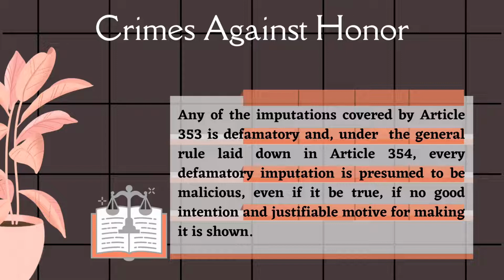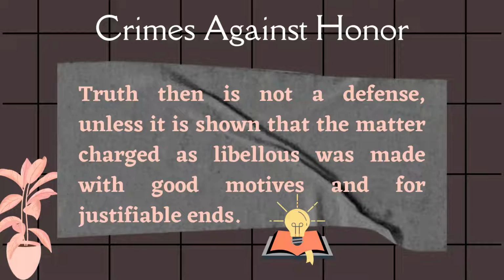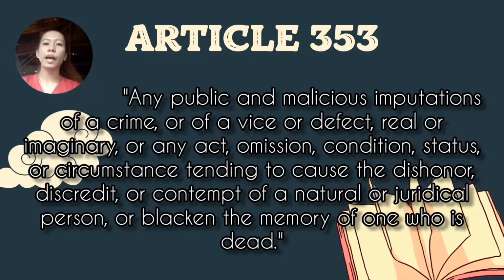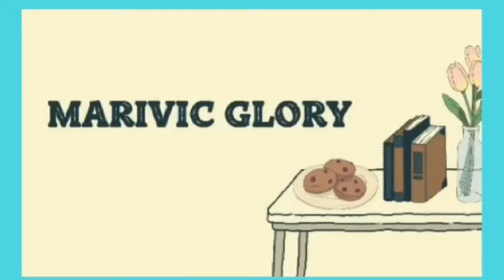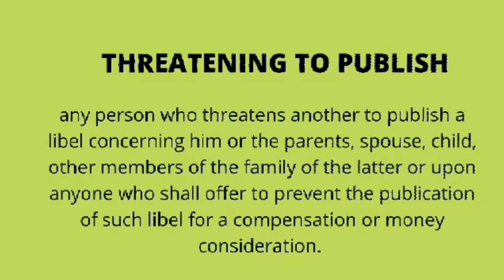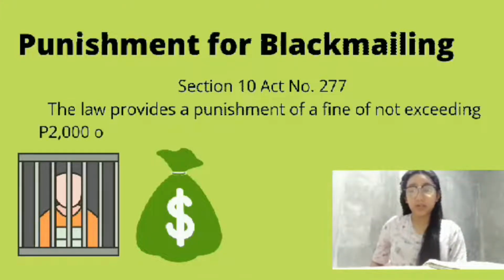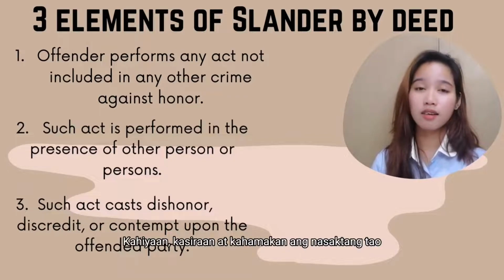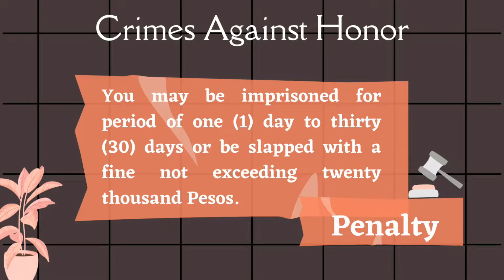Crimes Against Honor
This video is a group presentation about "Crime Against Honor" of The Revised Penal Code.

The reporters are:
-Libel (Defamation) Dela Vega, Justine Kay
-Libel (By Writing) Aloc, Erwin
-Threatening to Publish Glory, Marivic
-Slander Delos Santos, Mark Alvin
-Slander by Deed San Jose, Patrisha Anne
-Incriminating Innocent Person Banal, Kristy
-Intriguing Against Honor Del Barrio, Marian